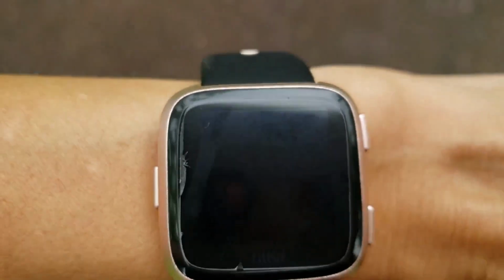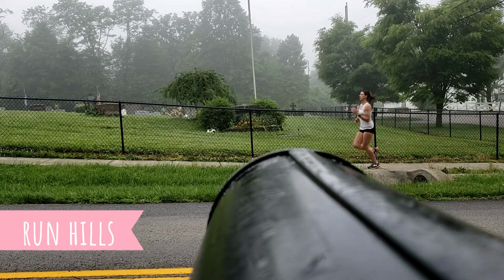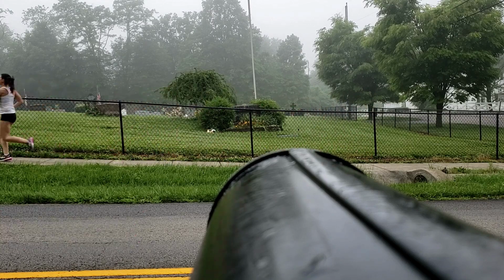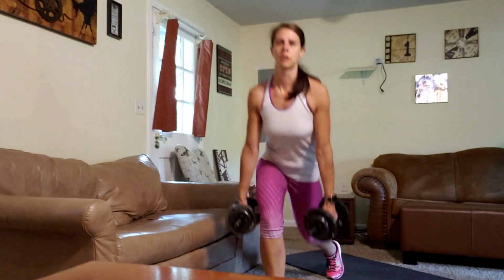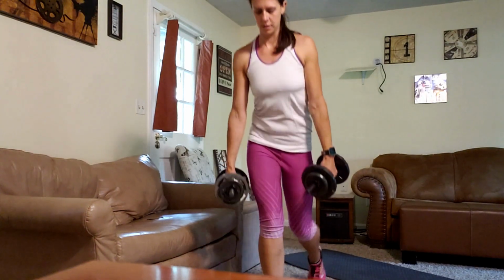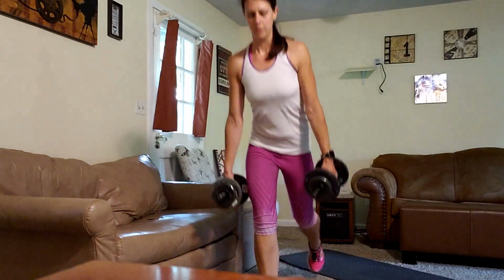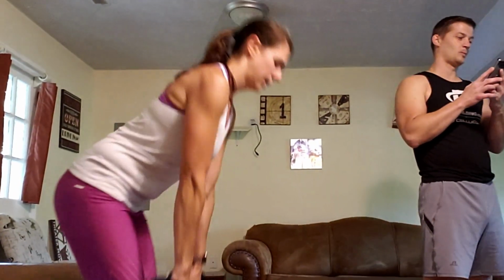How to get Faster Running at Home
How to get faster running at home, not going to a gym or seeing a trainer.  It's the cheapest way to get faster, no trainer necessary.  In today's video, I've got 6 tips on how to run faster while training at home.  You won't need any special equipment or coaches, just your own dedication and desire to run faster.

The 6 tips:
Interval training
Embracing the long run
Running form
Run up hills
Weight training
Rest well

Progress not perfection; as a mom of 6 I am constantly improving my lifestyle and want to share with you everything I've learned along the way that ACTUALLY works.  6 1/2 years ago, I birthed my 4th child and was the heaviest I've ever been at 200 pounds.  After seeing a home video of myself, I knew I needed to do something but only knew I needed to workout and eat right.  Exactly what that consisted of was me trying; some things worked and some didn't.  On this channel, I share my journey of progress, give tips on what I've learned that works, and fitness gear reviews.  I love fitness and incorporating a healthy lifestyle into my busy life and want to encourage you to do the same.  We'll hold each other accountable and continue with our journey together!